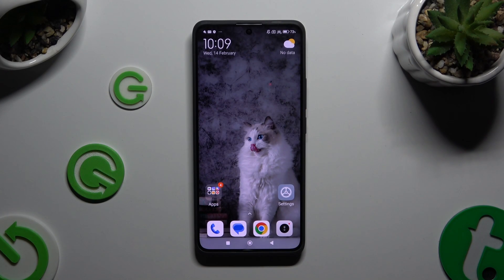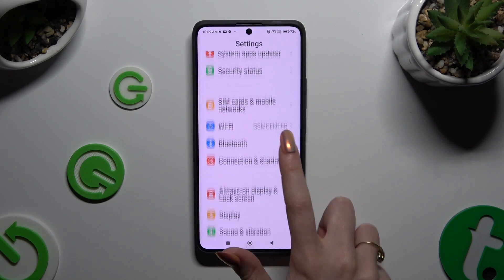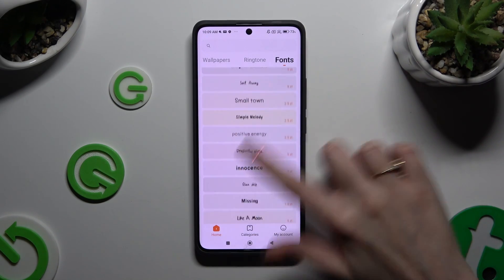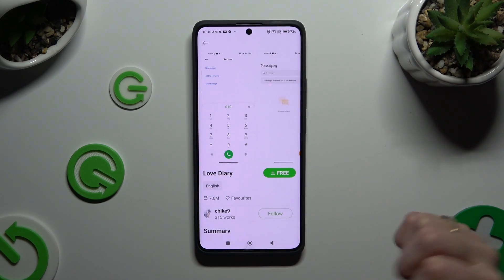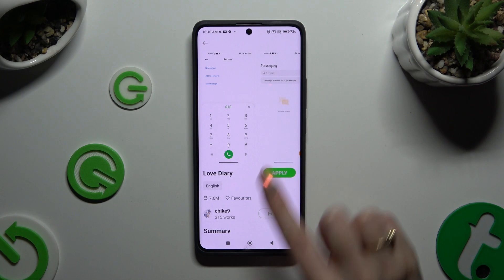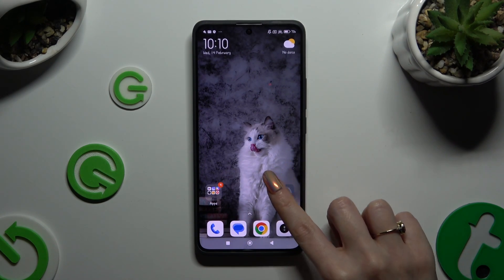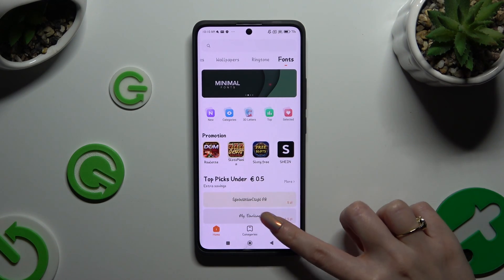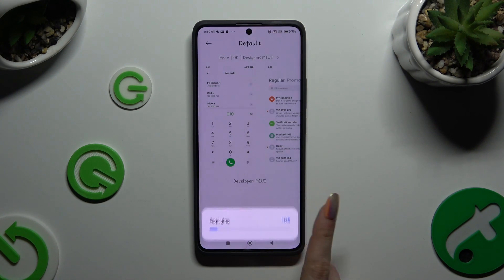How to Choose Font Style of Redmi Note 13 Pro+ - Font Style Settings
Our expert will now walk you through finding the Font Style list in today's video! You may access all of them and then choose the one that works best for you. Just remember to follow all of the steps and give your Xiaomi Redmi Note 13 Pro+ a few practice runs before you start enjoying the ideal Text Style daily. So let's get started!

How to Locate Font Style in Xiaomi Redmi Note 13 Pro+? How to Find Text Styles in Xiaomi Redmi Note 13 Pro+? How to Apply New Font Style in Xiaomi Redmi Note 13 Pro+?